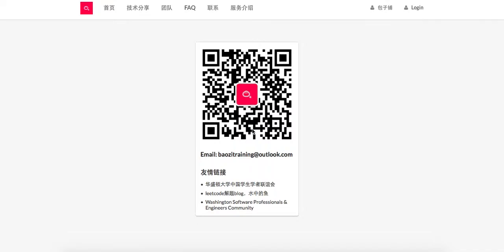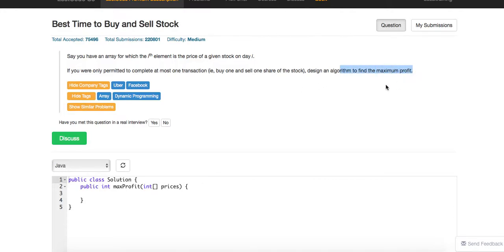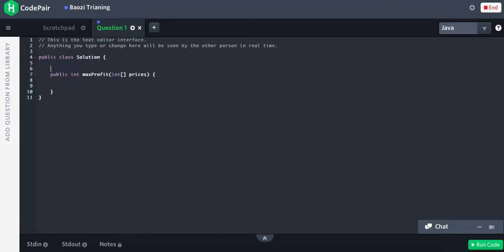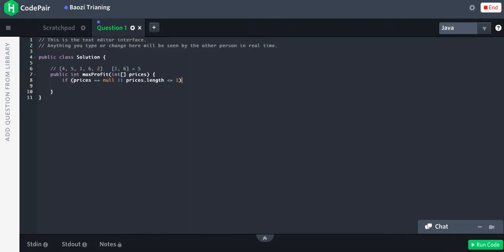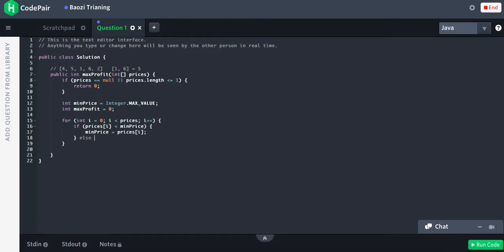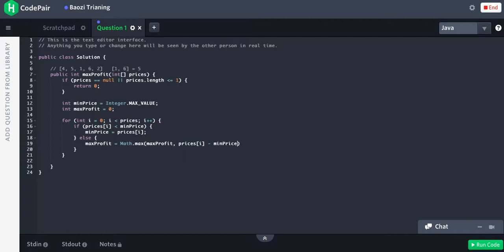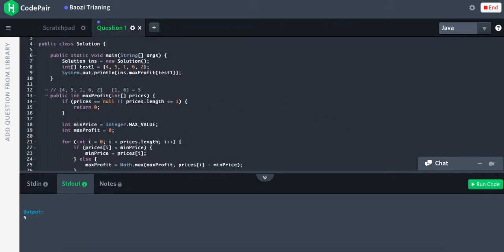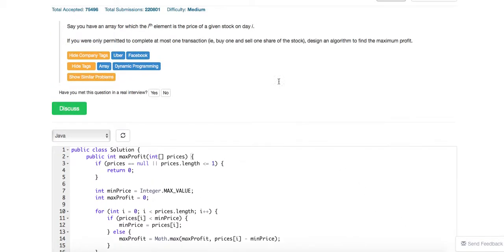Baozi Training Leetcode 121 solution: Best time to buy and sell stock